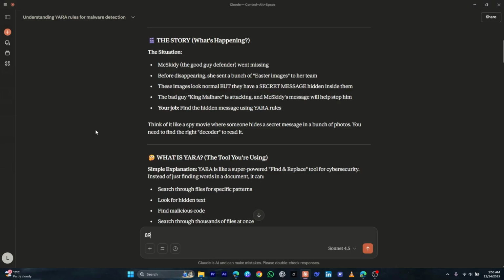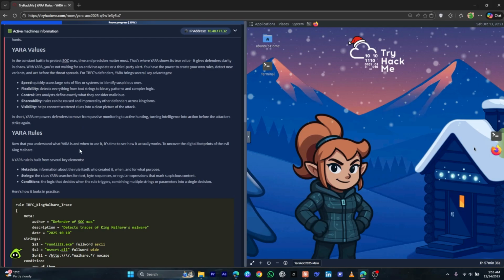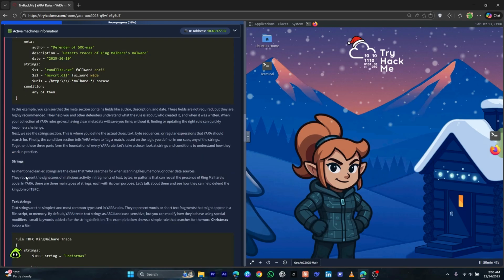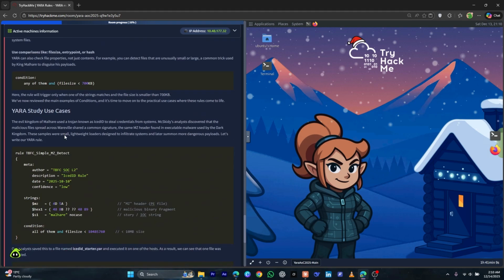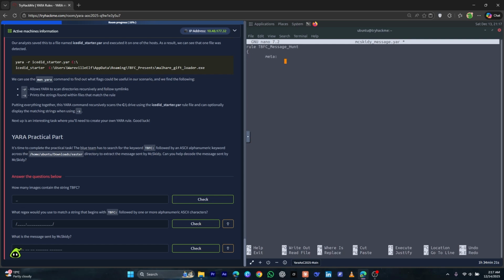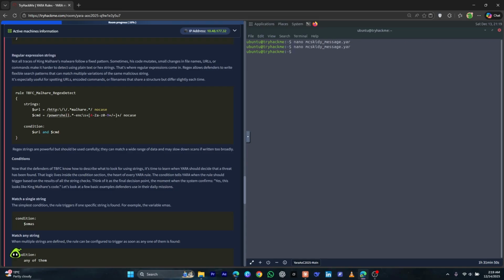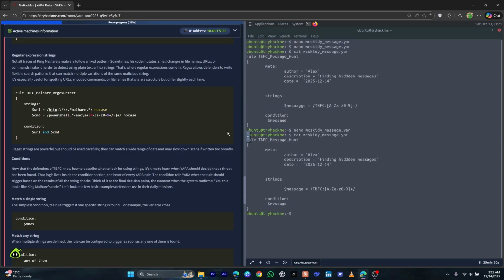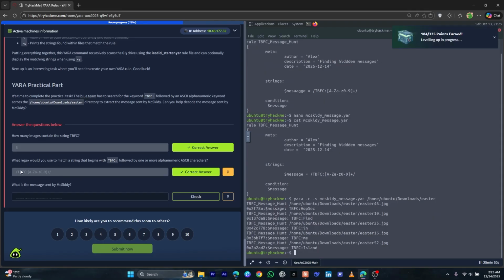Found the HIDDEN Message! 🥚 TryHackMe Advent of Cyber Day 13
In Day 13 of TryHackMe's Advent of Cyber 2025, we are diving deep into Malware Analysis and Blue Team defense! McSkidy has gone missing, but she left behind a secret message hidden inside "Easter Egg" images. Today, we learn how to use YARA rules, the "detective's notebook" of cybersecurity, to hunt down these hidden patterns and decode the message.

If you are new to cybersecurity or want to master malware detection, this walkthrough covers everything you need to know about writing your first YARA rule, understanding strings and conditions, and using Regex for advanced searching.

👇 IN THIS VIDEO YOU WILL LEARN:

✅ What is YARA and why Blue Teams use it for threat detection.

✅ How to write custom YARA rules to spot malware patterns.

✅ Understanding Text Strings, Hex Strings, and Regex in YARA.

✅ How to scan directories and extract hidden secrets from files.

✅ Completing the TryHackMe Day 13 Challenge step-by-step.

 THE CHALLENGE STORY: The Best Festival Company (TBFC) is in chaos! McSkidy sent a folder of "Easter preparation" images to the Blue Team from an anonymous location. Our job is to create a YARA rule that triggers on a specific keyword to find the hidden code words and reveal the secret message. Let's save SOC-mas!